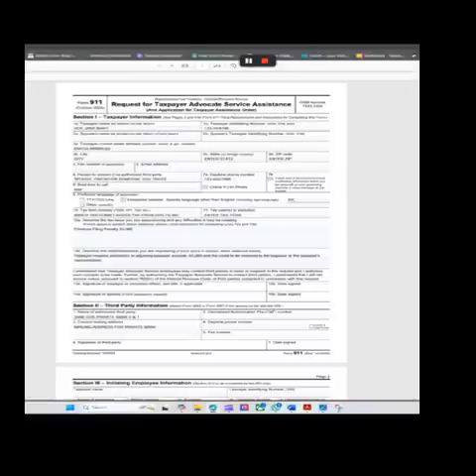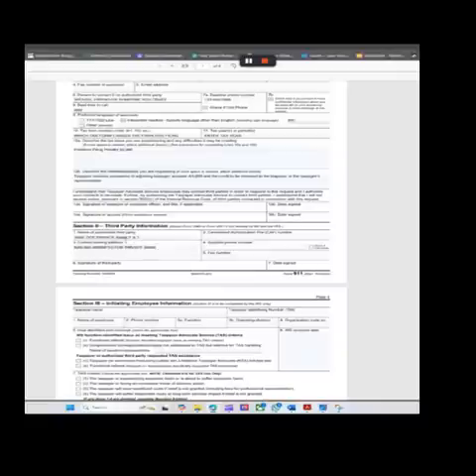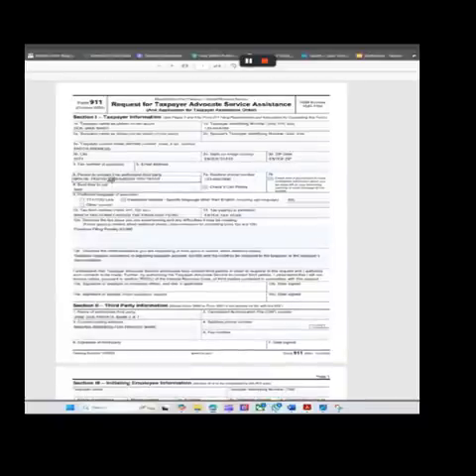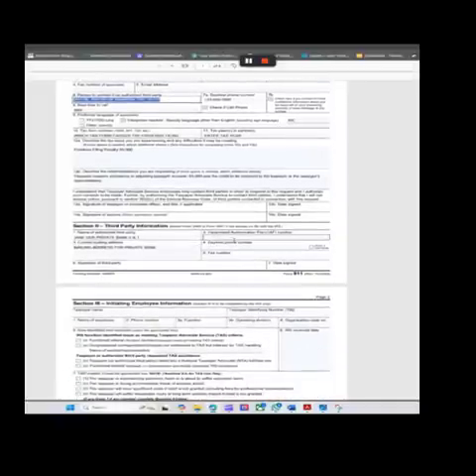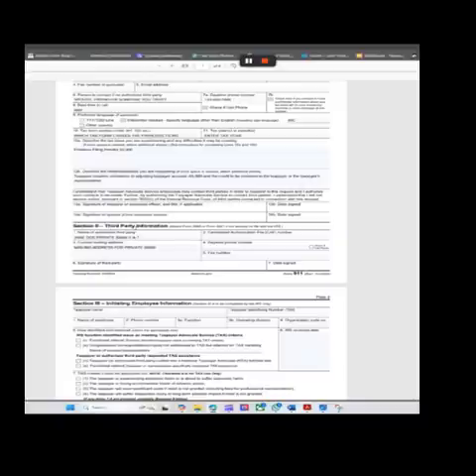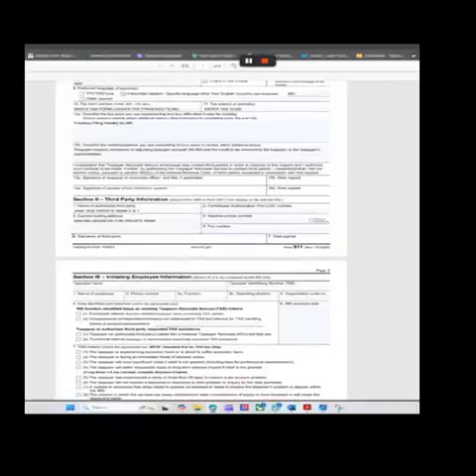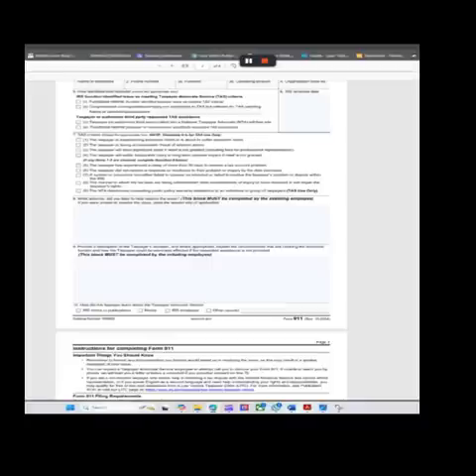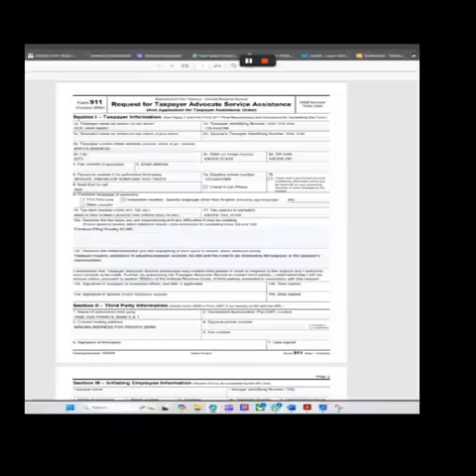Taxpayer Advocate ("For Frivolous Filings")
IRS form 911 is Taxpayer Advocate Service for Assistance. If you have received a Frivolous Filing use this form to request the IRS to assist you with adjusting the account.
 *WARNING* There are swear words in this video and is not intended for children.